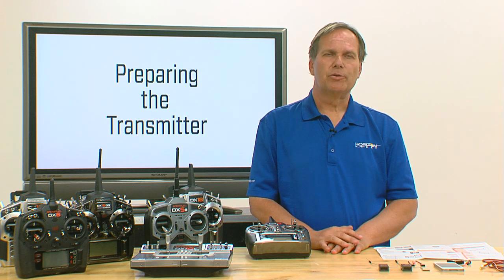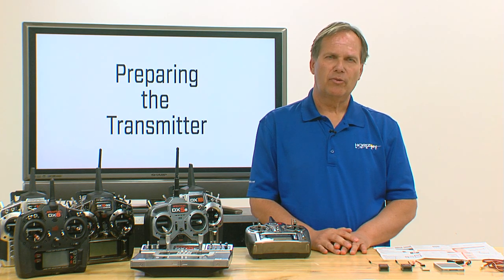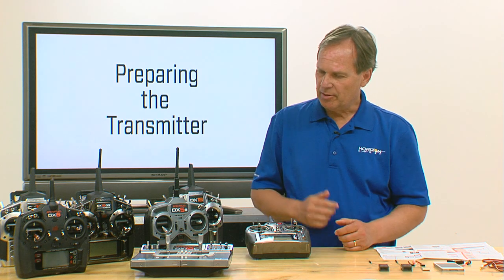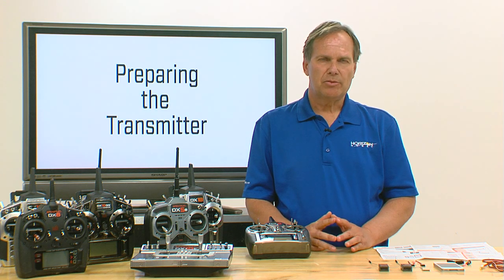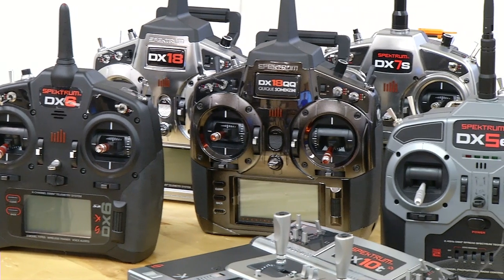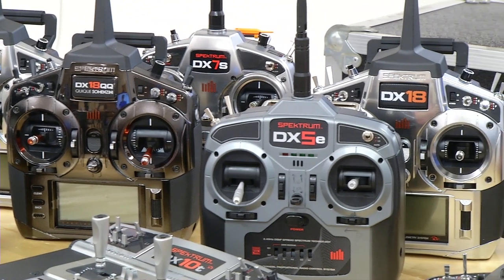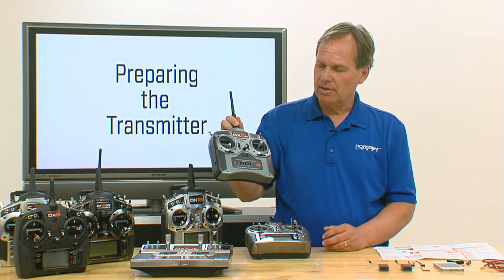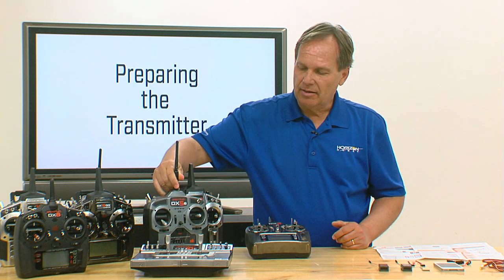Spektrum AS3X Step 1: Transmitter Setup (Initial Setup)